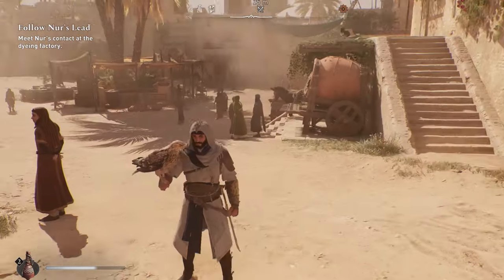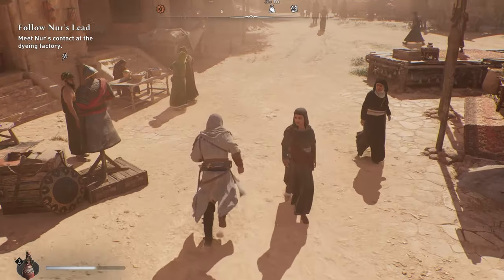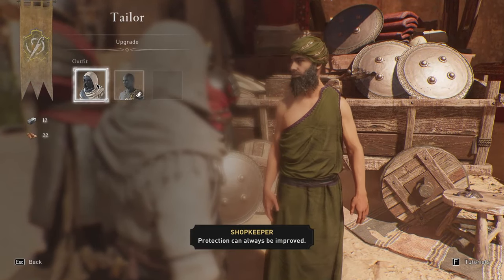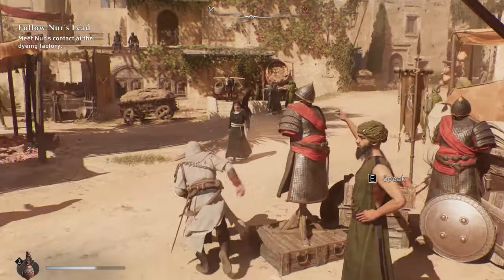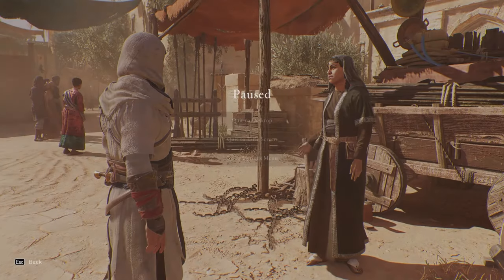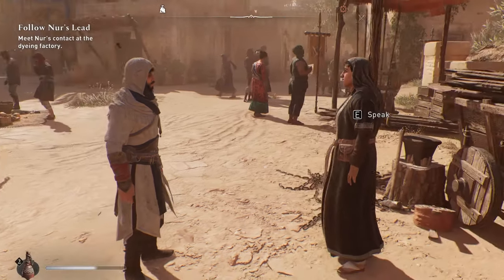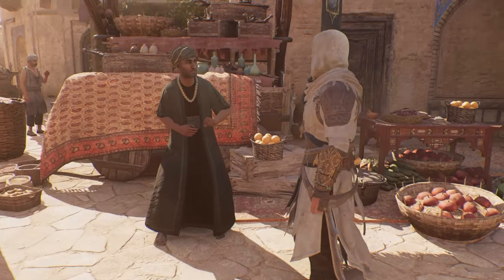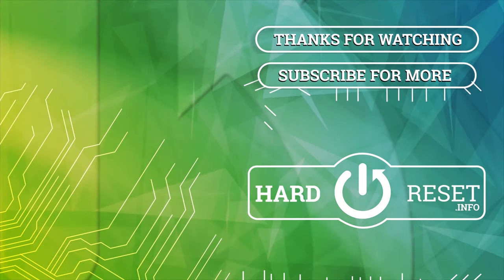How to Use Merchants in Assassin's Creed Mirage? | Merchants Types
Unlock the secrets of thriving in Assassin's Creed Mirage with our tutorial on harnessing the power of merchants! Learn how to navigate the bustling marketplaces, trade your way to riches, and gear up for epic adventures. This video is your ultimate guide to mastering the art of merchant dealings in Assassin's Creed Mirage. Join us and embark on a journey to financial success today!

Top 5 Most Searched "How To" Questions About This Video:

"Where can I find merchants in Assassin's Creed Mirage?"
"How to buy and sell items with merchants in the game?"
"What are the best items to trade with merchants for profit in Assassin's Creed Mirage?"
"Are there special merchant skills or abilities I can unlock in the game?"
"How to maximize my earnings and benefits from using merchants in Assassin's Creed Mirage?"